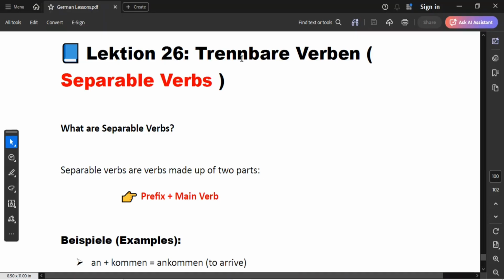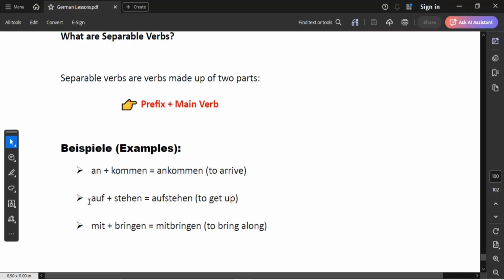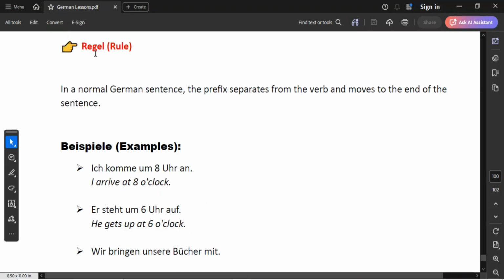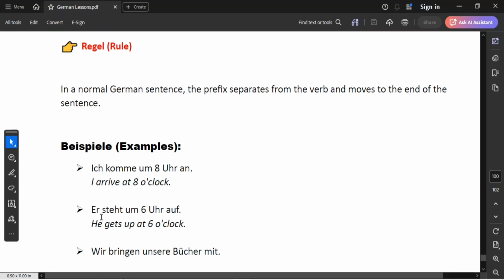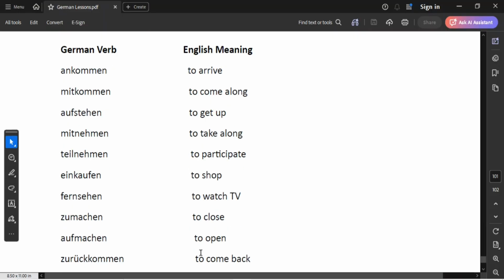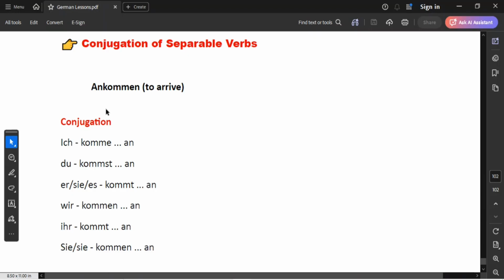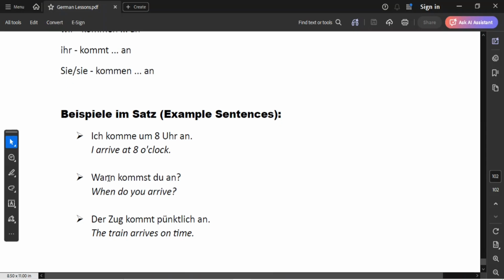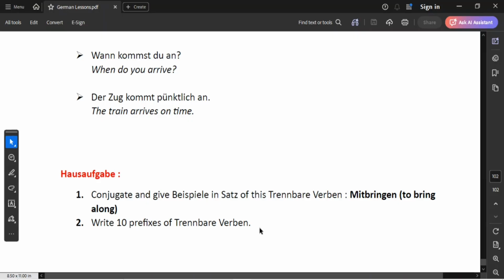Learn German - A1 | Lektion 26 | Trennbare Verben | Separable Verbs | German for beginners 🇩🇪